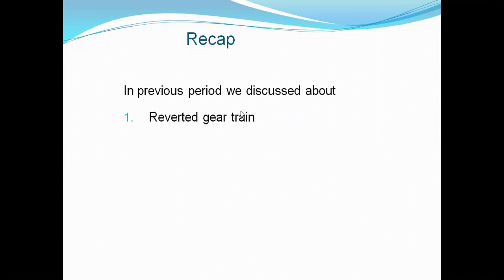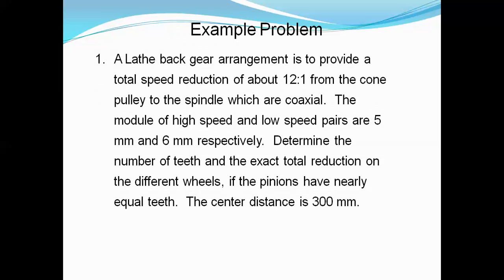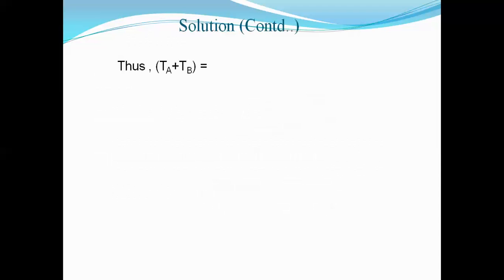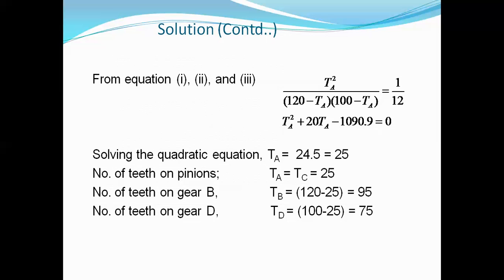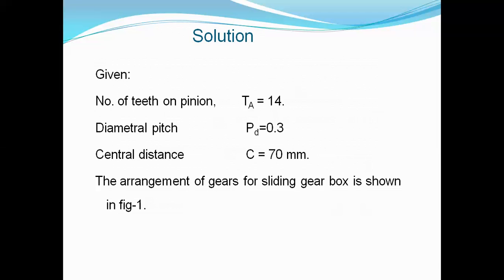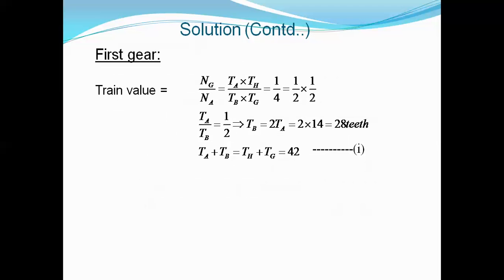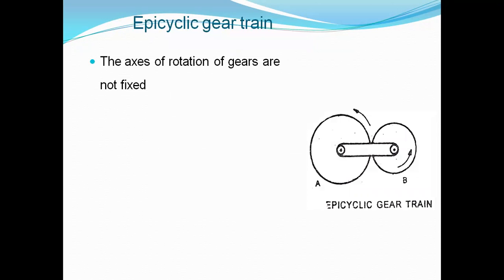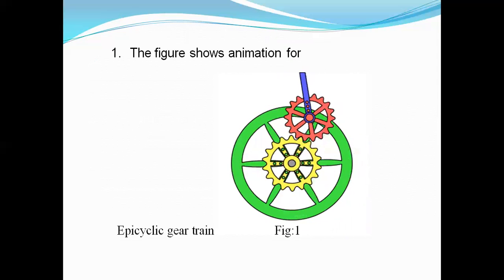Epicyclic Gear Train